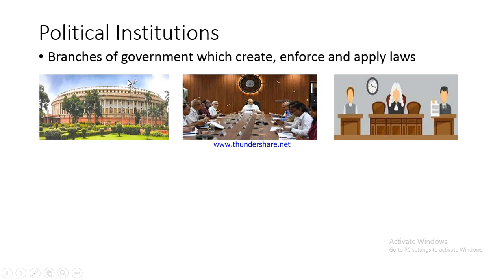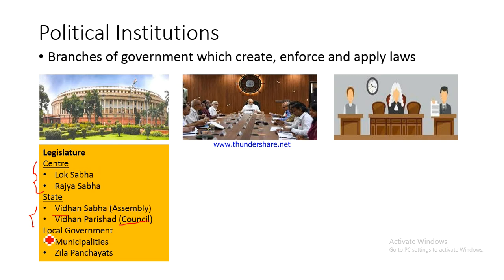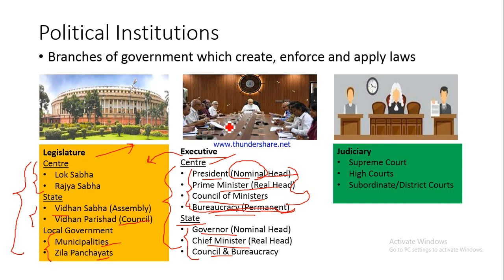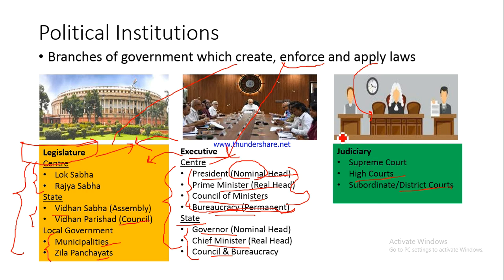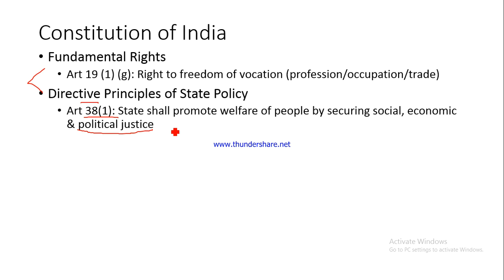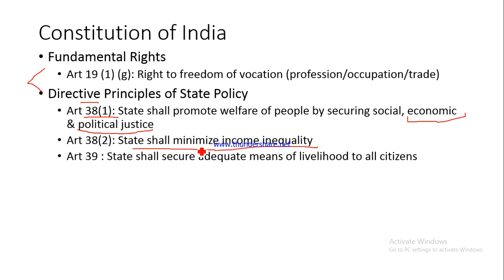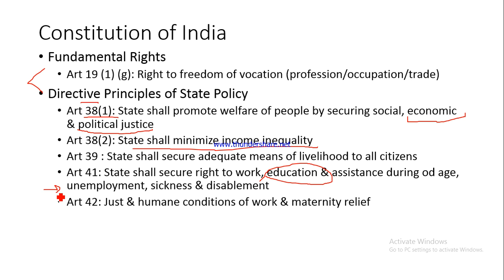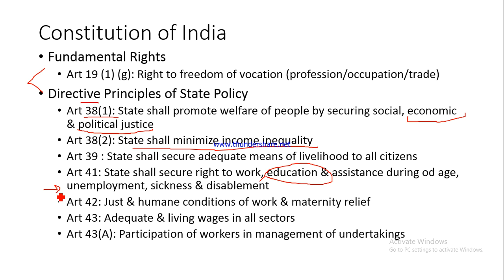BE(203)4.1PoliticalEnvironment(1)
Political Institutions; Constitution of India